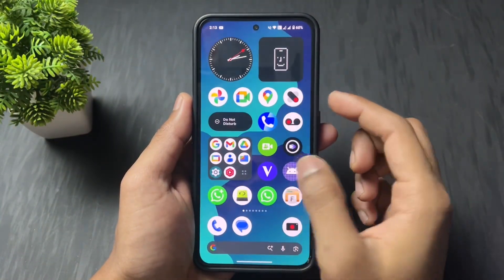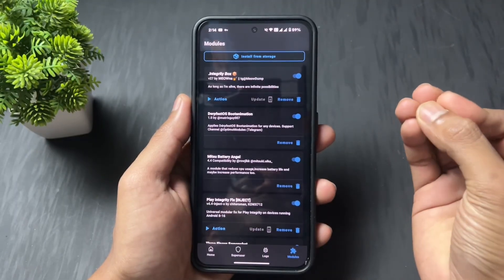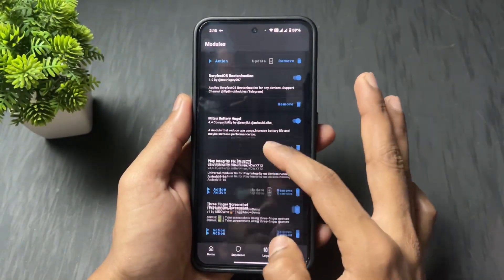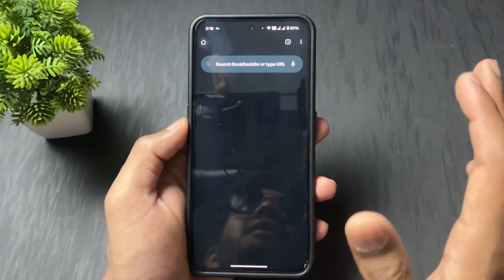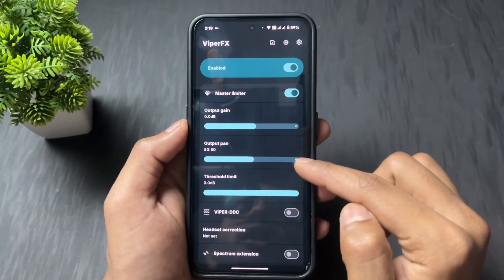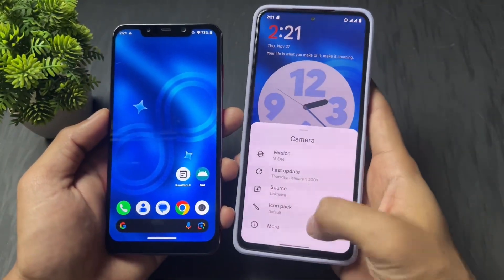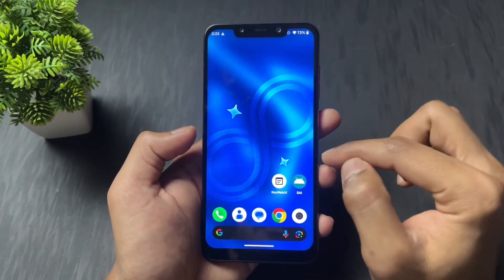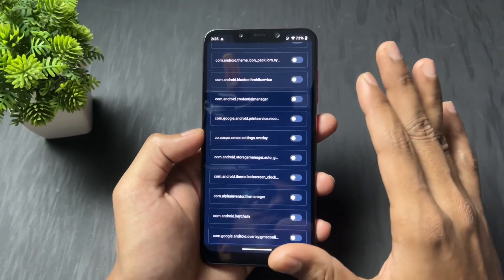Best Magisk Modules | Top 10 Magisk Modules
Welcome to the ultimate guide to Top 10 Best Magisk Modules for rooted Android devices!
If you love customization, optimization, performance boosting, gaming enhancements, and systemless mods, this video is made for you.
In this video, I’m showcasing the best and safest Magisk Modules that can dramatically improve your phone’s battery life, system performance, sound quality, gaming stability, camera, UI experience, and much more — all without modifying the system partition.
Whether you're a beginner or an advanced root user, these modules will take your Android device to the next level.

Sai Ponnamanda

Magisk modules 2025
Magisk performance modules
Magisk battery modules
Magisk audio modules
Best Magisk modules for gaming
LSPosed modules
Viper4Android FX
Android root mods
Play Integrity bypass module